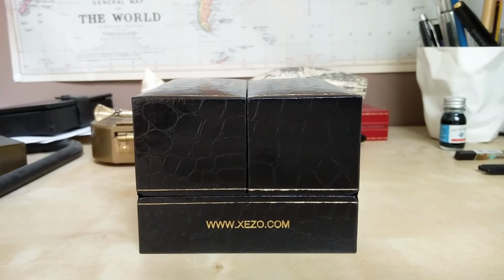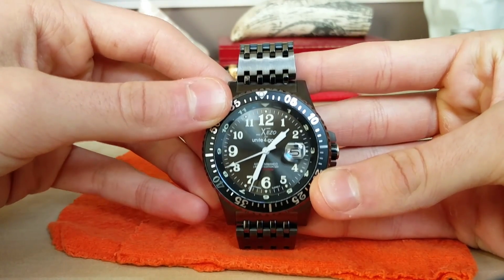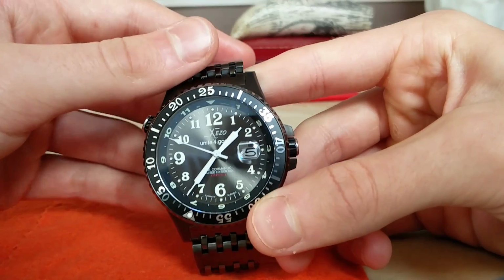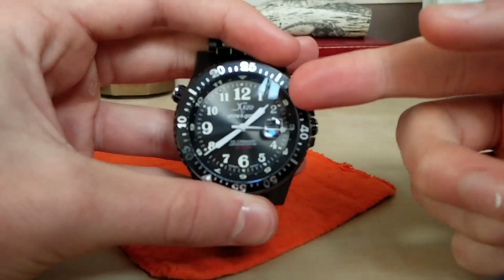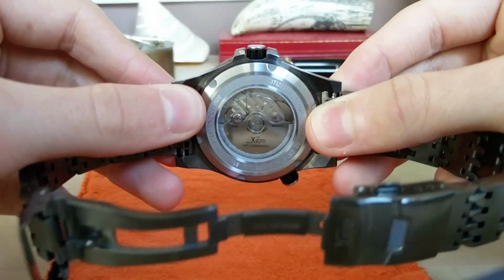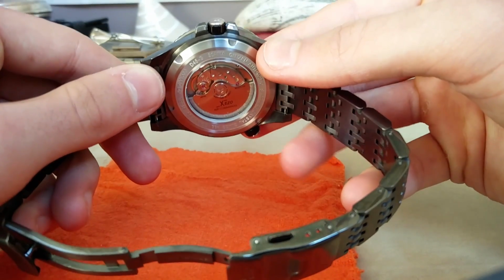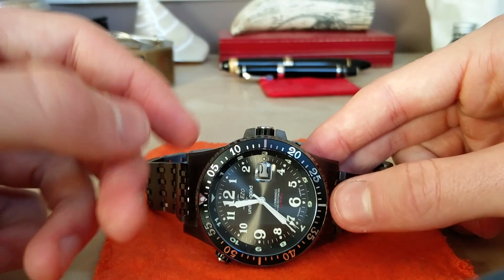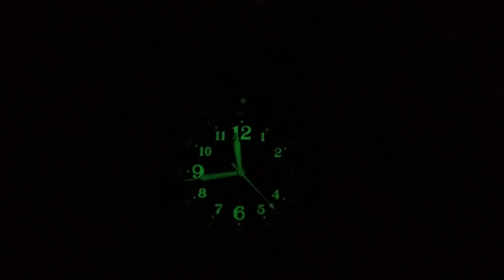Xezo D45-G review and Bezelous Award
This is a review of the Xezo D45-G, a watch which shows excellent value for money and very good features.